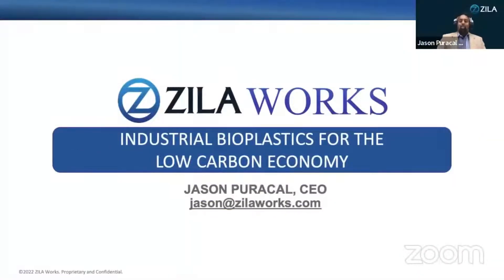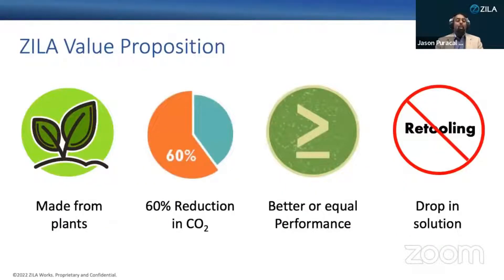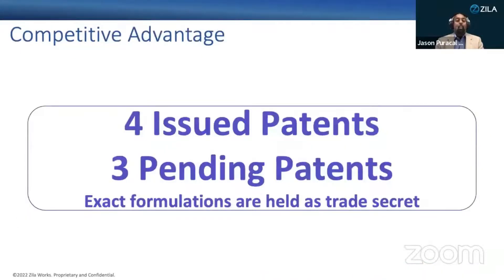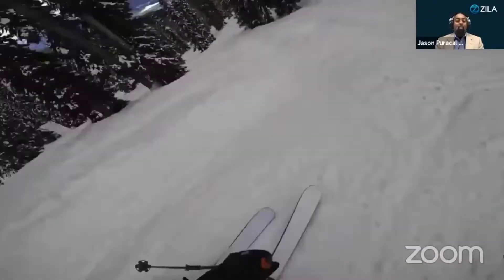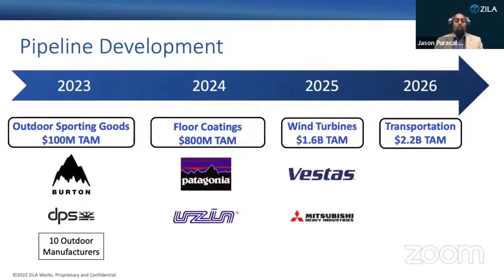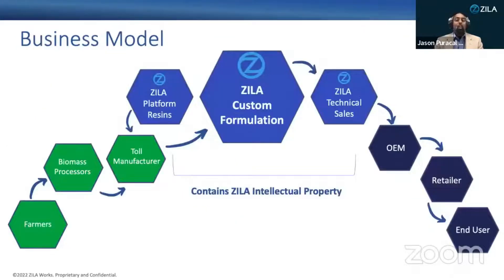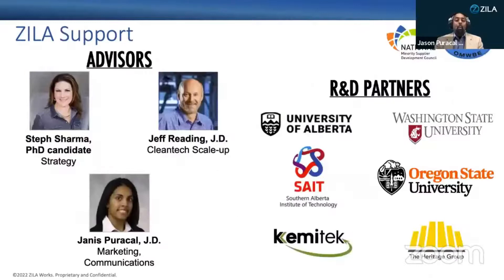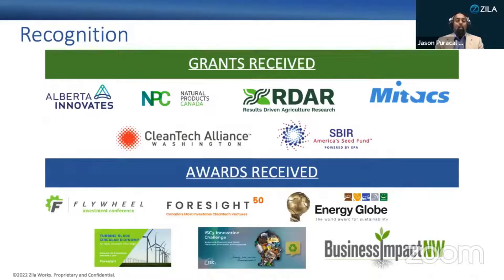The Startup Tank Investor Pitch Show: ZILA Works - Developing bio-epoxy resins to help manufacturer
Welcome to The Startup Tank Climate Investor Pitch Show presented by 4WARD.VC, the ultimate startup investor pitch contest where top climate tech founders pitch to a panel of VCs looking to fund world-positive cleantech & sustainability startups looking to move the world forward.

If you've ever wanted a chance to pitch your company or get in front of VCs and angel investors, now is your time to shine.

Presenting Companies:

- ZILA Works: Developing bio-epoxy resins to help manufacturers decarbonize

Today's Investor Panelists Include:

- Matt Morris @ Vectors Capital
- Jason Kraus @ Prepare 4 VC
- Taj Ahmad Eldridge @ Include Ventures

4WARD.VC’s climate syndicate invests alongside leading climate funds and accelerators in breakthrough pre-seed and seed stage climate startups led by world-class, crazy founders tackling MASSIVE problems in the areas of Food & Agriculture, Construction & Manufacturing, Commerce & Circular Economy, Recycling & Waste Reduction, Energy & Renewables, Transportation & Mobility and anything with positive “climate-economics” that has the opportunity to massively better our world.

Presented by Vauban from Carta - 4WARD.VC's Preferred SPV Provider

At 4WARD.VC, we use and love Vauban's simple, investor-friendly SPV platform for managing our group investments. The hands-on, high-touch service helps us guide our syndicate members through the legal and tax hurdles of startup investing while offering us the most robust platform for flexible global investments.

But Carta offers so much more like managed fund administration (which we may need soon :), cap table and employee perks/HR management, legal and finance consulting and more...

To find out why 4WARD.VC uses Vauban from Carta and set up your first SPV or manage your cap table and shareholder comms, please

Be sure to tell them The Startup Tank sent you so they keep supporting us :)

BONUS: Free 750+ Climate VC & Accelerator Database

4WARD.VC made a searchable index of 750 climate, sustainability and impact investors, LPs, incubators, accelerator programs and angel investor groups worldwide.

Filter climate tech VCs by stage, sector, geography & check size to find your ideal investor and/or co investors!